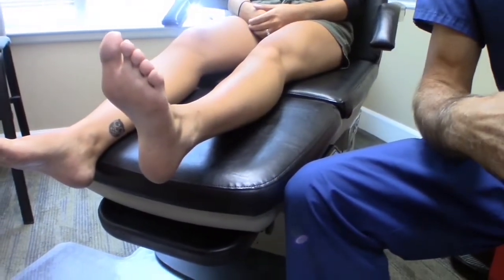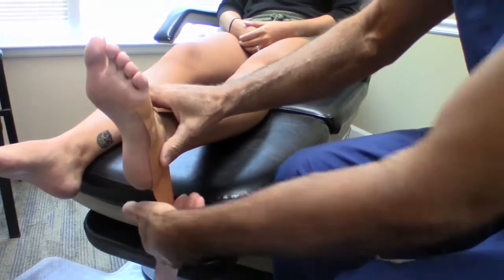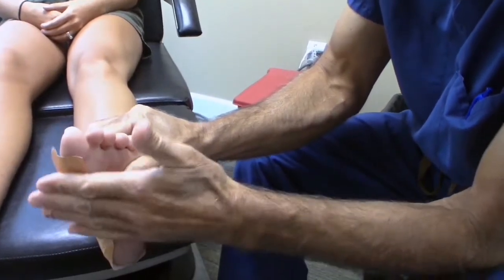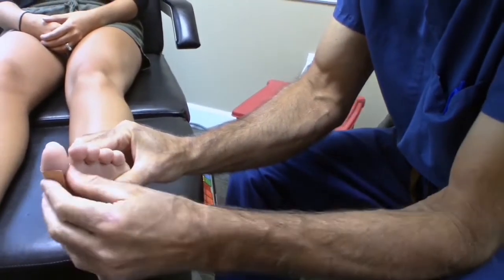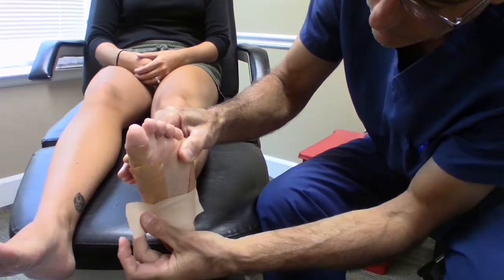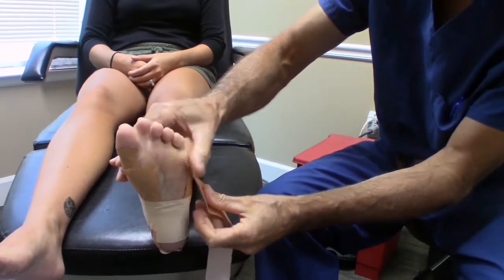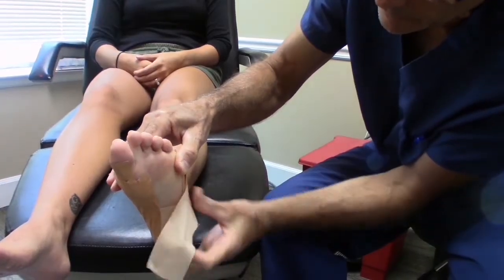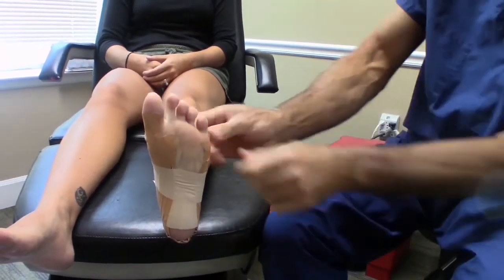Low Dye Taping Technique for Plantar Fasciitis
Plantar fasciitis is the most common cause of heel pain. Plantar fasciitis is the medical term used to describe an inflamed plantar fascia ligament. Low Dye Taping is used to reduce pain and inflammation in the plantar fascia by providing mechanical support and reducing excessive pronation (the natural side-to-side movement of the foot when you walk or run).

Robert F. Ocampo, DPM
Podiatrist

SportsMED Orthopaedic Surgery and Spine Center
4715 Whitesburg Drive
Huntsville, AL 35802